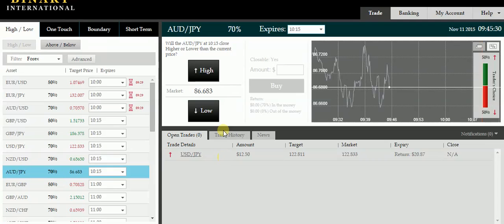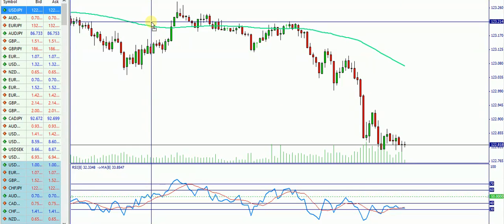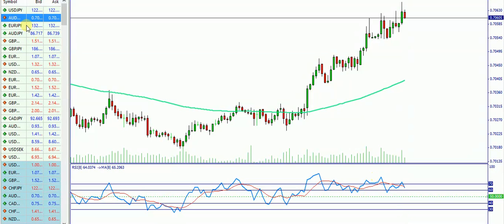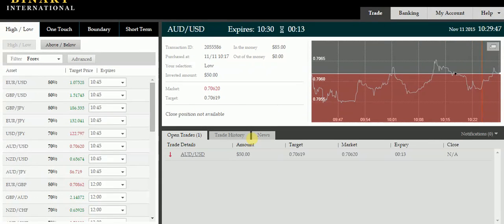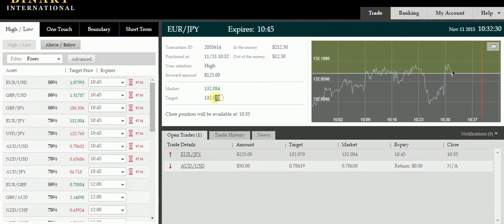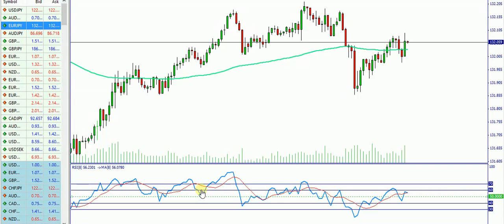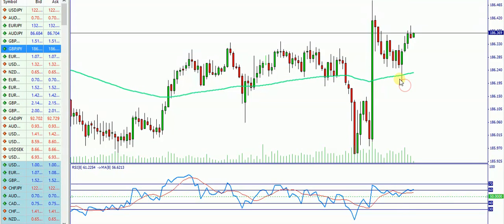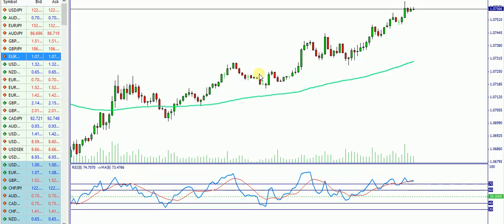Using RSI Profitably in Binary Options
How to use RSI indicator in Binary Options to have profitable results. Use this trend trading strategy to improve your results.